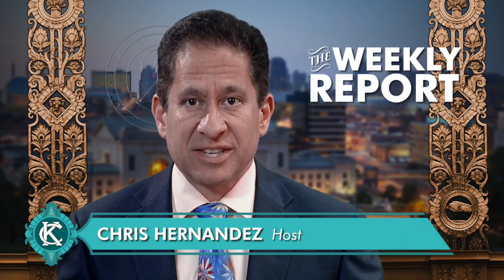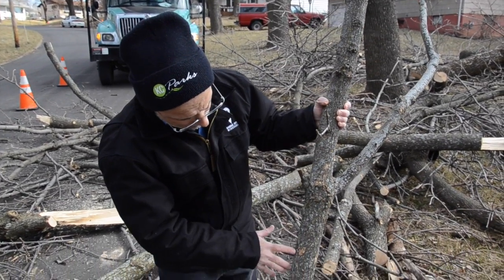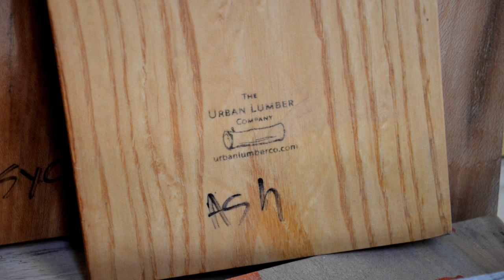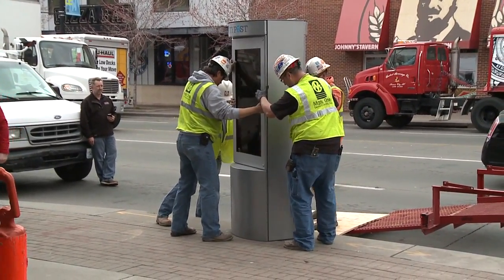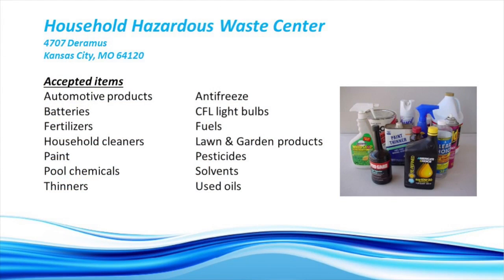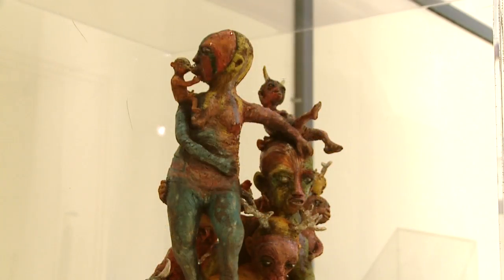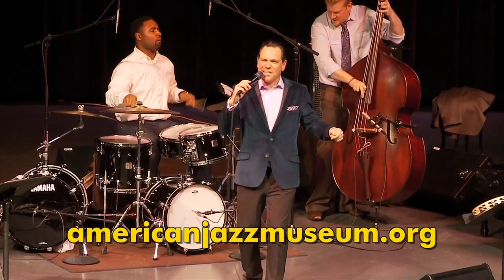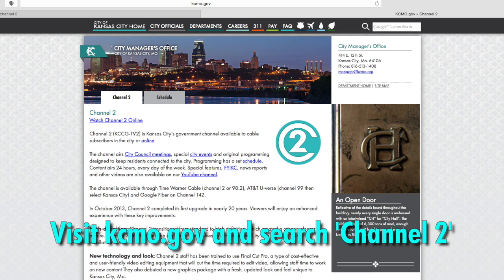The Weekly Report - March 18, 2016 - City of Kansas City, Missouri